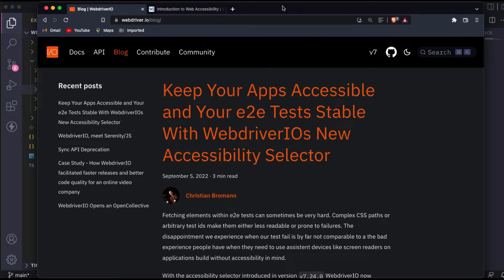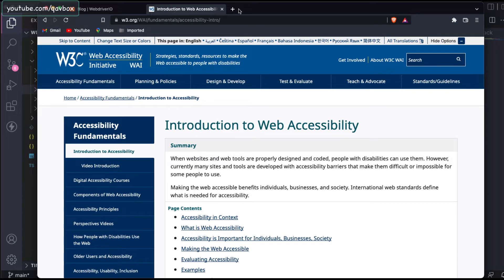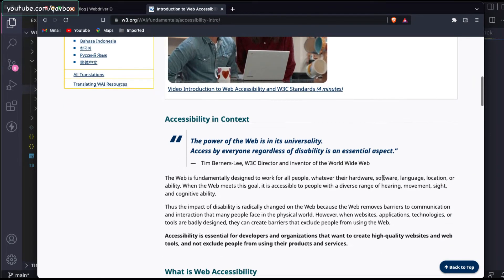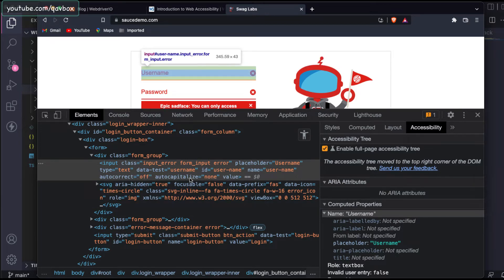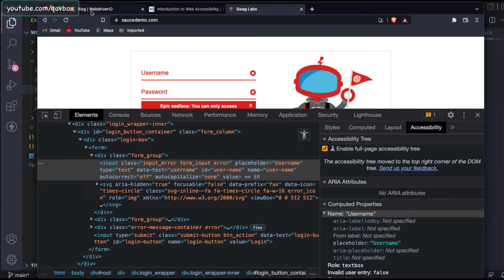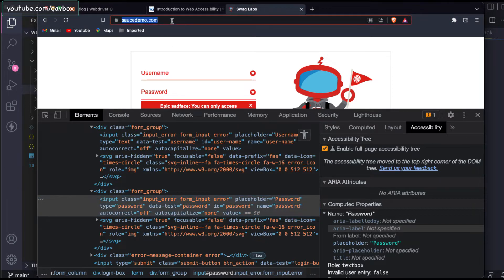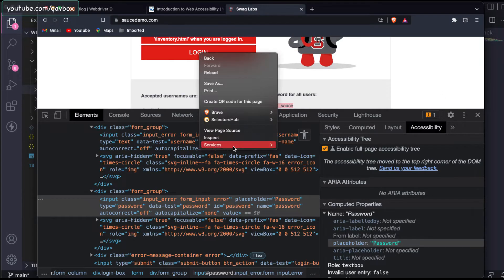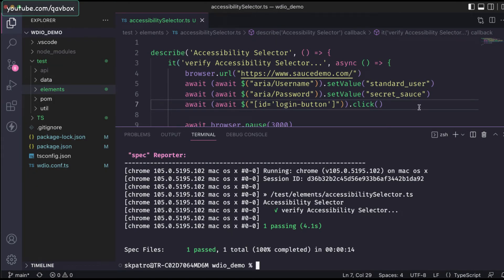How to use accessibility selector to identify elements in webdriverIO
This video will explain on how to run tests by using accessibility selector in webdriverIO